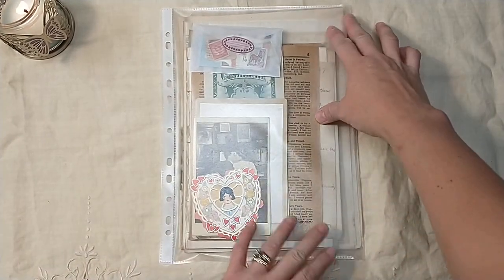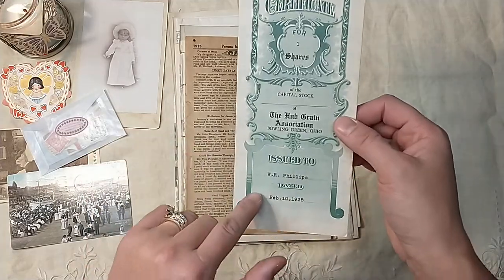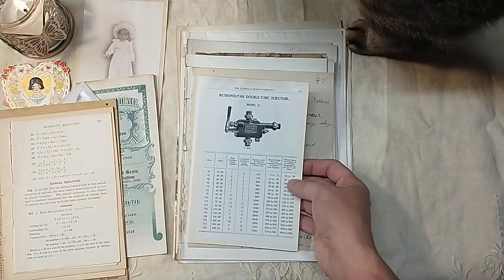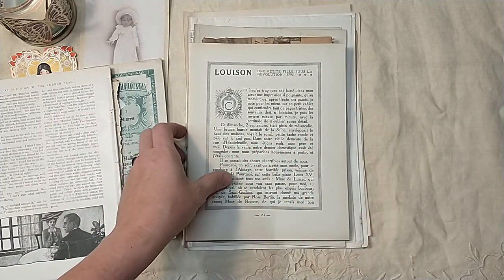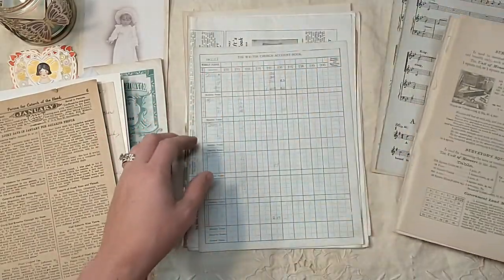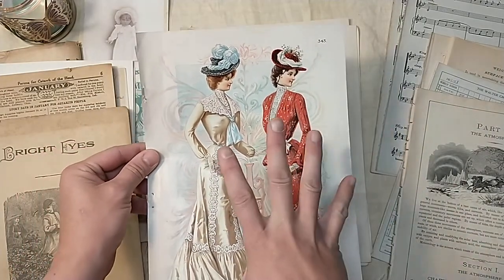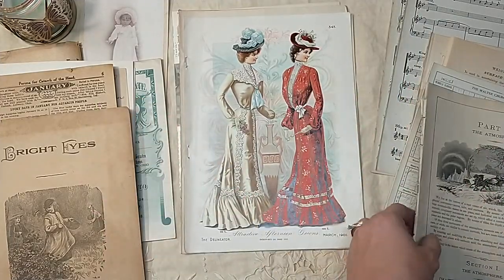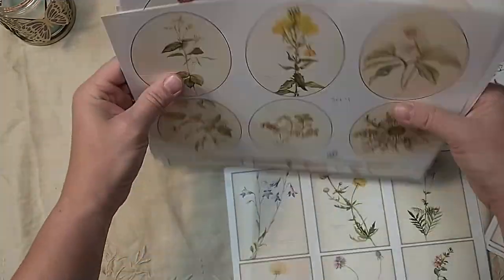Collection of 100 plus year old Papers.Rare/One of a Kind/Collectors Pieces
Today I am sharing with you a collection of antique papers that are so amazing and unique. These are available in my Etsy shop if you are interested in owning a piece of history for yourself.

Antique “Century” Collection of papers: